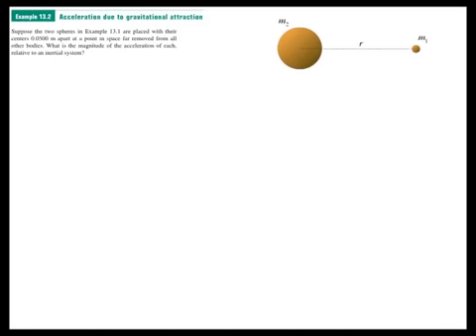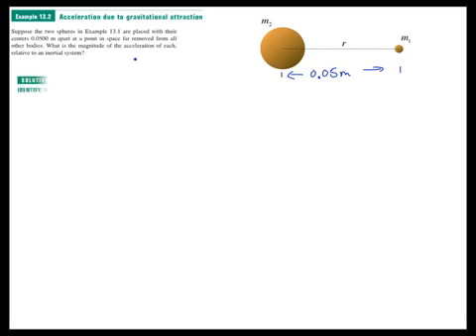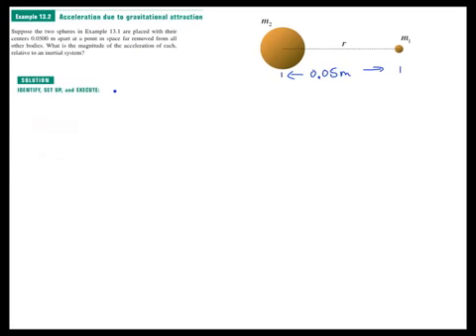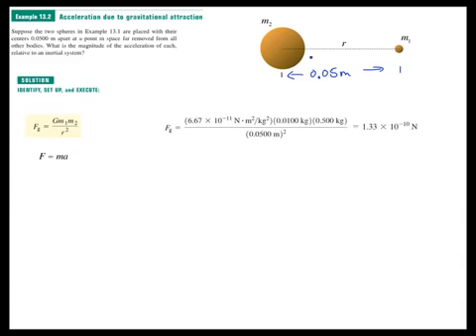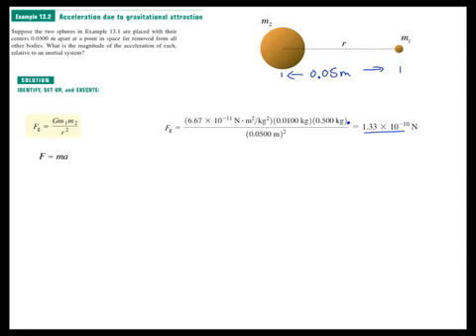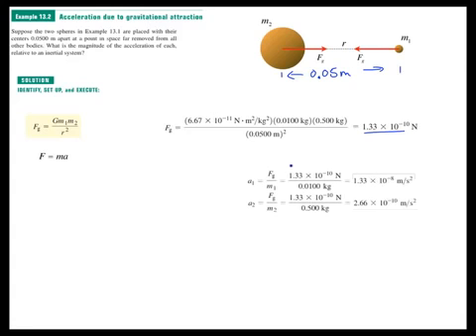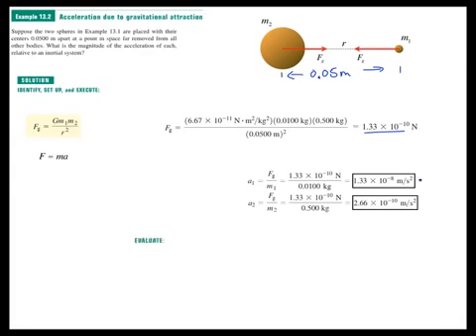13.02 for Young Freedman University Physics 13th Edition